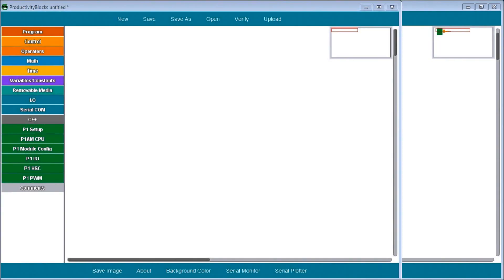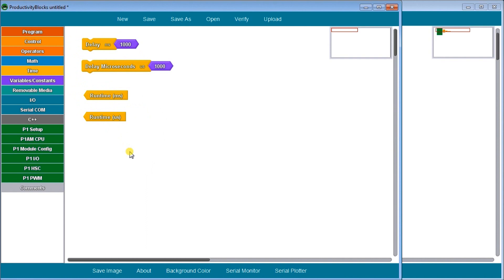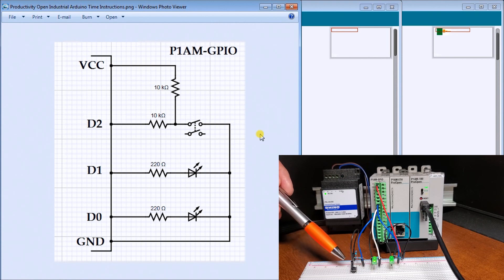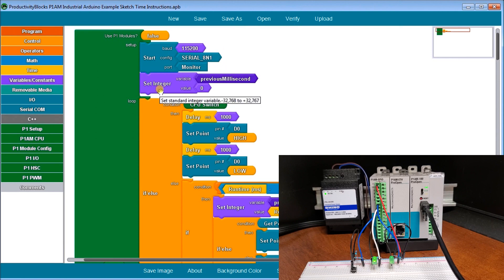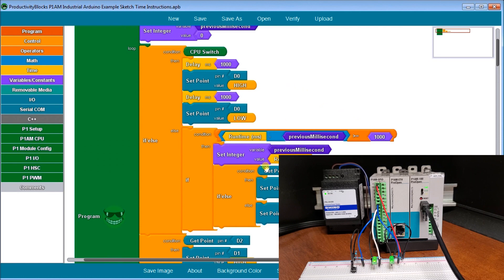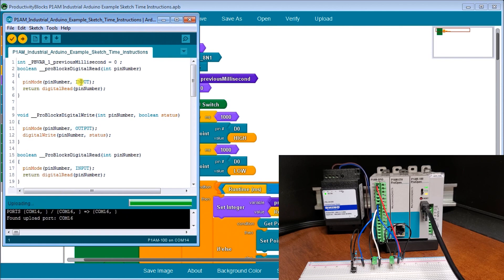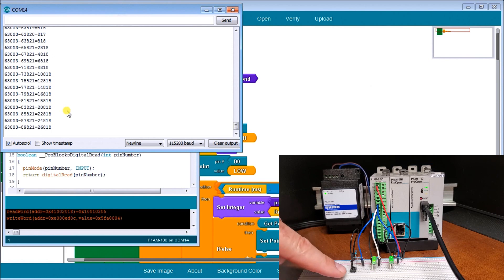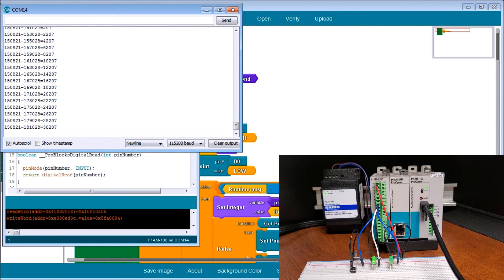Arduino Time Control: Delay Functions That Won't Freeze Code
Time instructions in our productivity blocks programming (Arduino sketches) consist of runtime (ms), runtime (us), delay ms, and delay microseconds us.
We will be looking at each of these instructions that are available for our program using productivity blocks. Delay instructions in our sketches should be used with caution. They will pause our program for the delayed time, not allowing other parts of the program to function. We will be looking at this and the method to do the exact same delay functions without pausing your program. A sample program will be discussed to demonstrate the time functions in our program. Let's get started.

- 15 Productivity 1000 PLC modules can be added - Customize your system